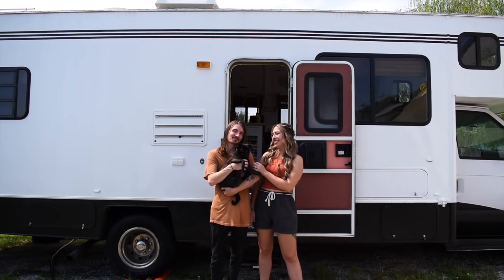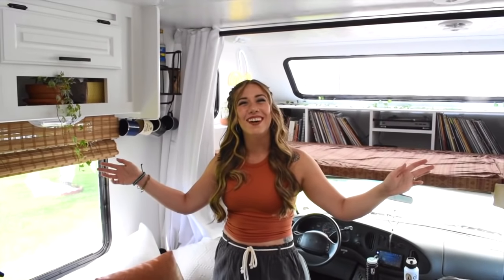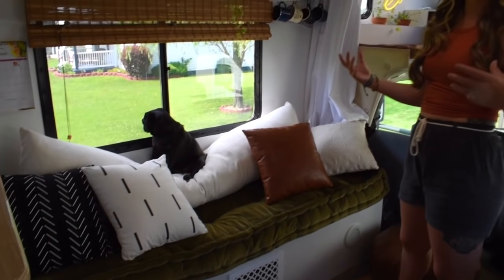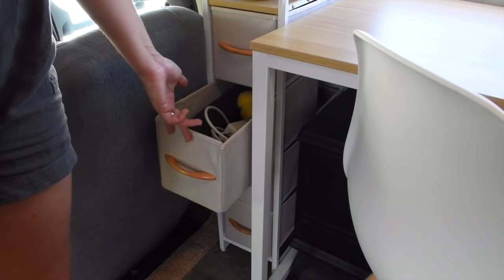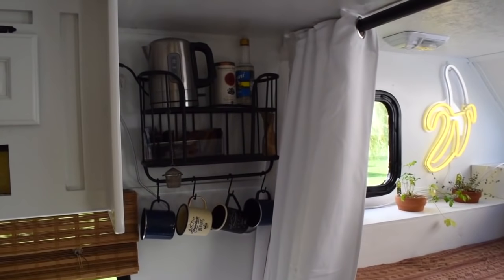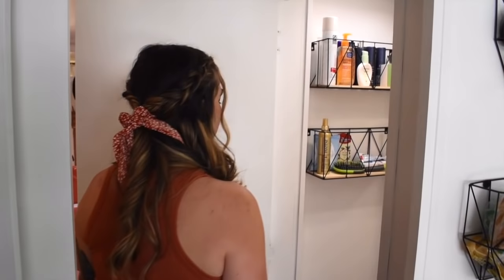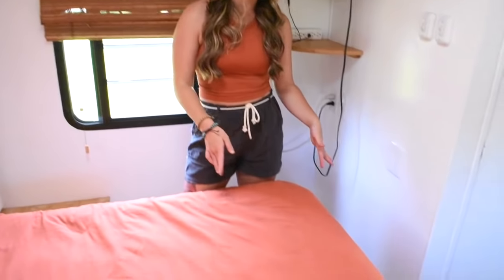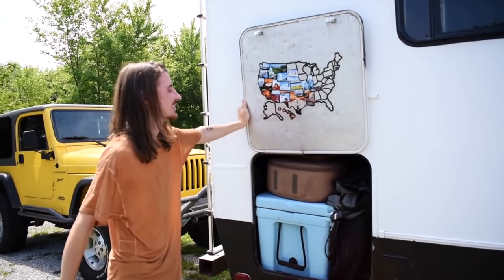RV TOUR: Couple Lives and Travels in a Remodeled Class C Motorhome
Here is the full tour of our 2001 Shasta Freeport, Frankie!

Links to the renovation process!

Follow Along!

Support us for free!